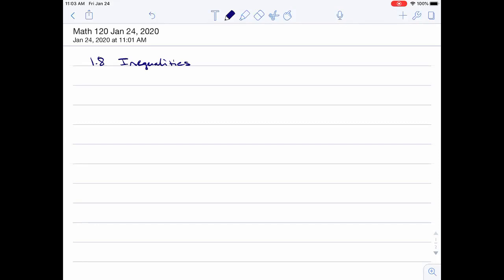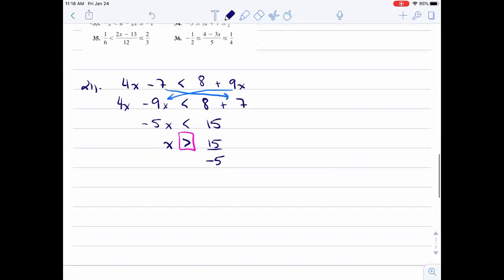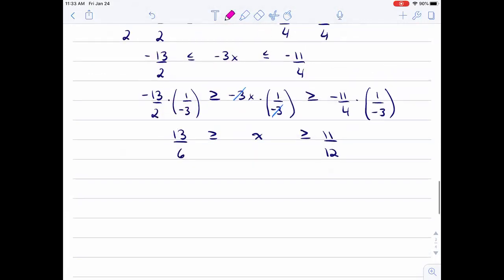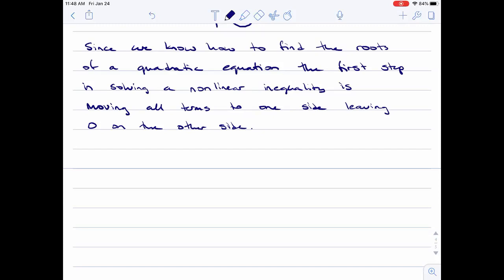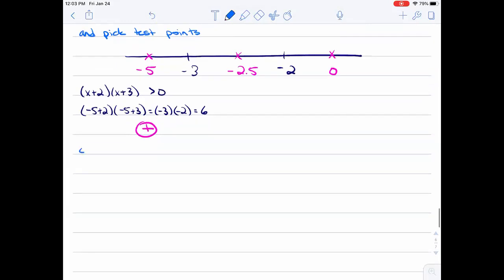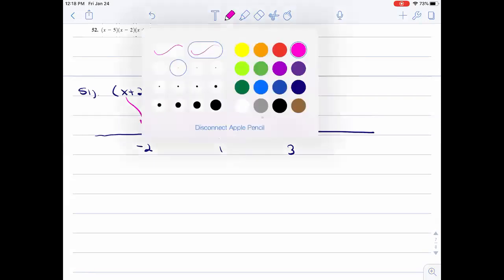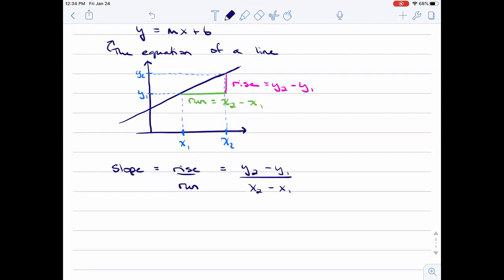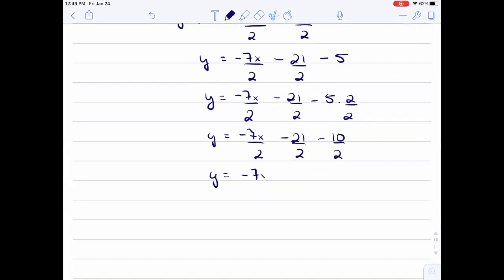Math 120 Jan 24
Sections 1.8 and 1.10 (and 1.11)